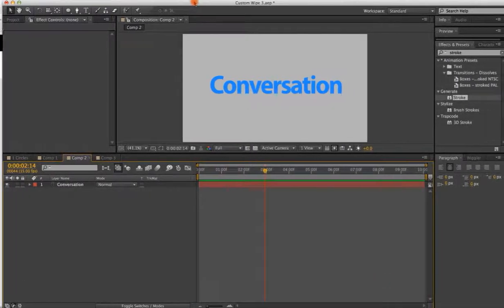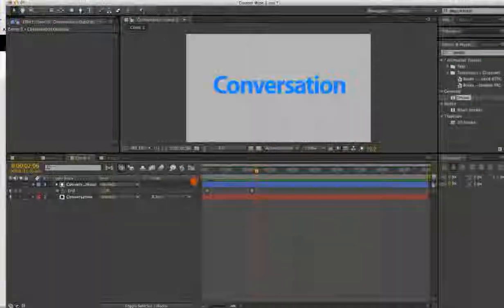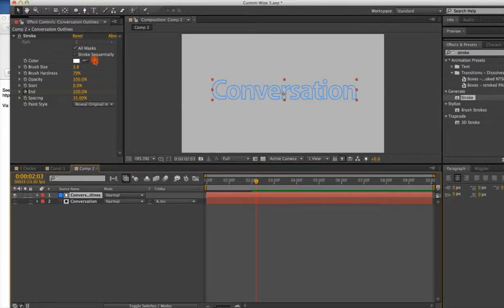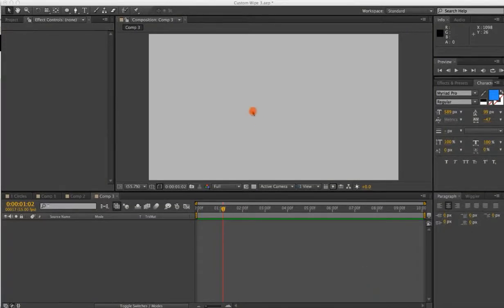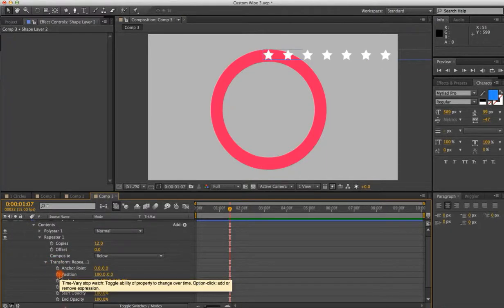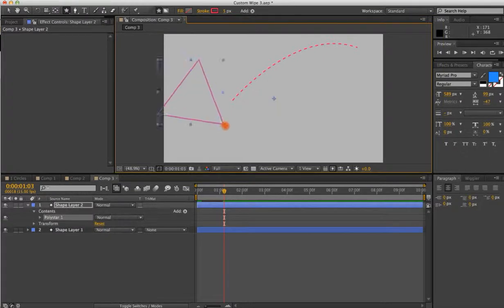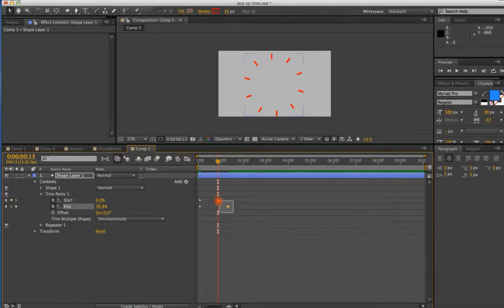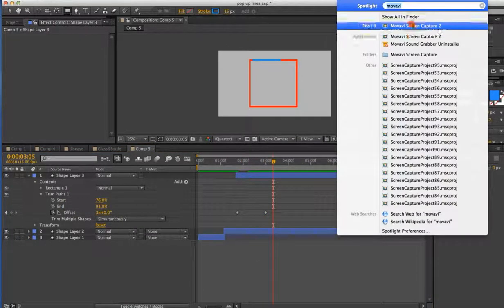shape layers and masking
A videos on masking using shape  layers and stroke path